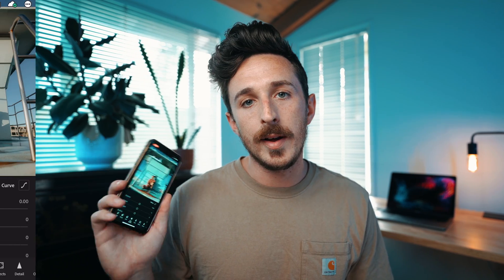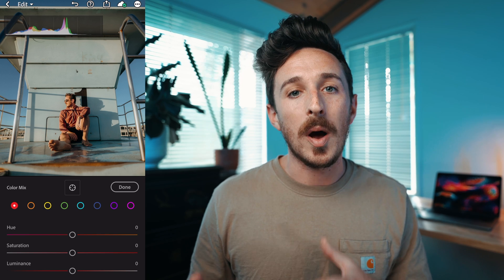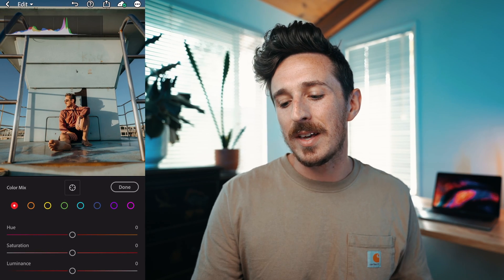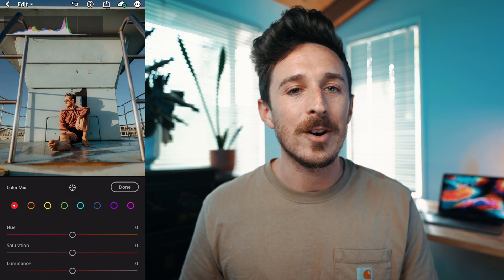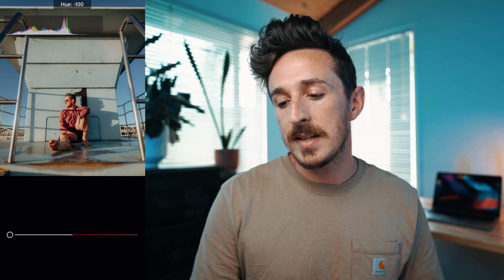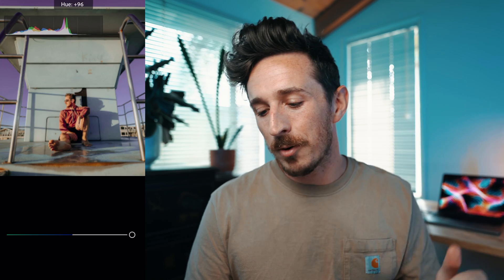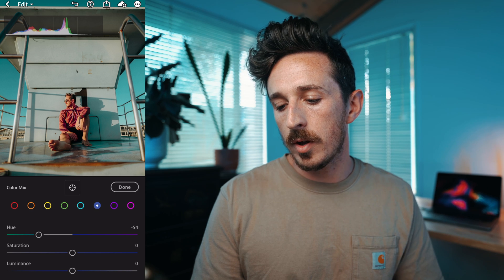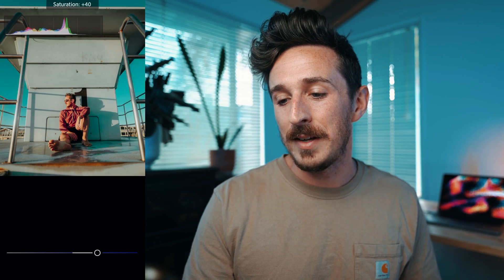Change ANY COLOR in Lightroom with HSL Sliders!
Learn how to use the HSL Sliders in Lightroom Mobile to make your colors POP with Hue, Saturation and Luminance.

💡Lighting Gear💡
⬇️Chapters in case you want to skip ahead ⬇️
0:00 Intro
0:52 HSL Sliders
2:04 Hue
3:45 Saturation
4:43 Luminance
6:17 How do you use HSL?
6:30 Learn more about Lightroom
6:43 Like and Subscribe :)